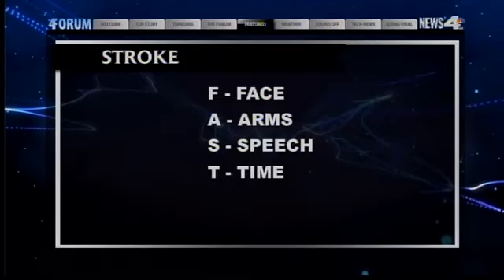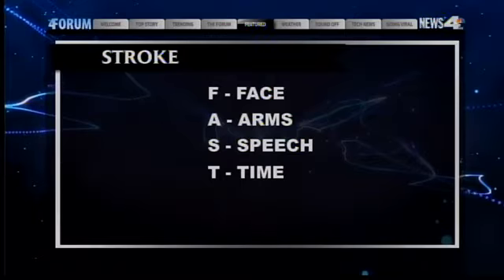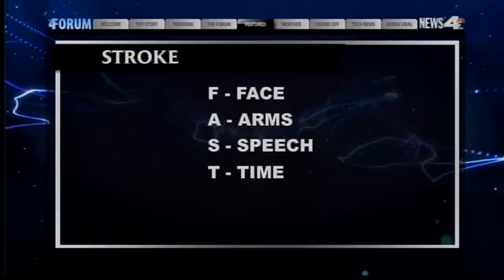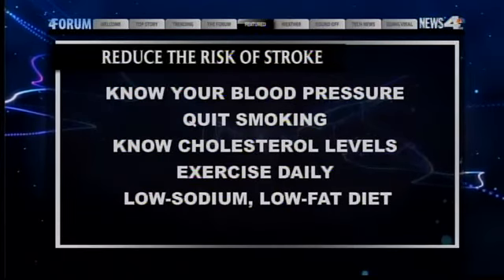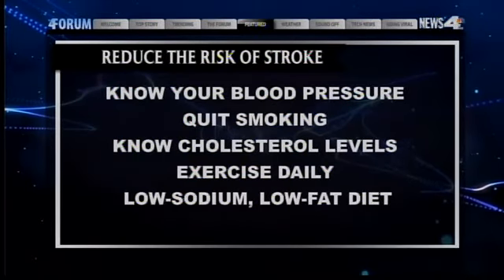Stroke Awareness Month with Dr. Aaron Heide